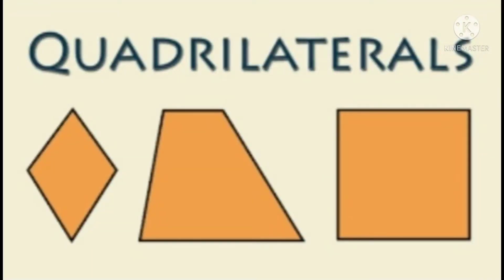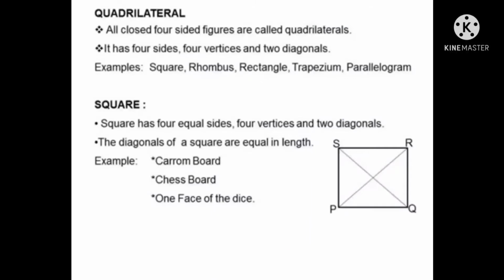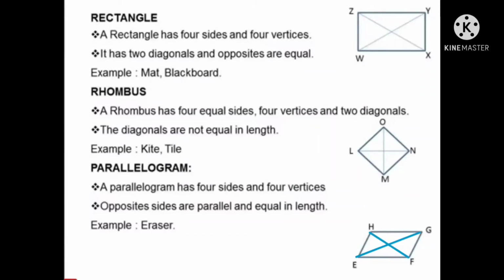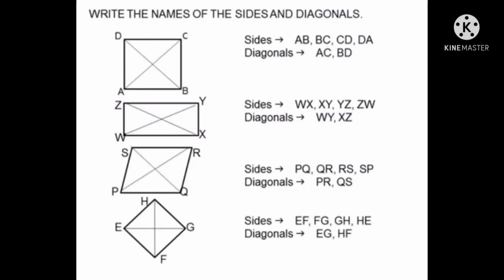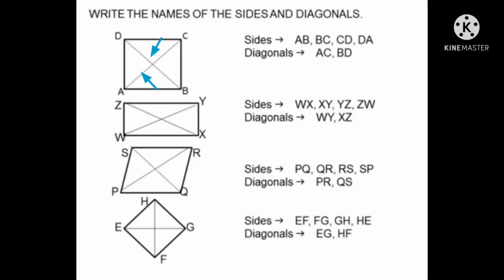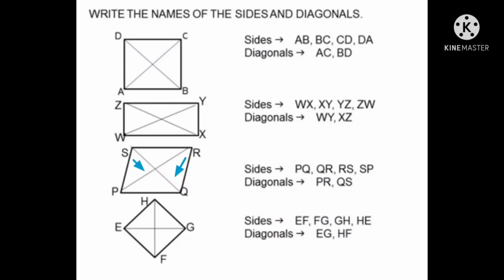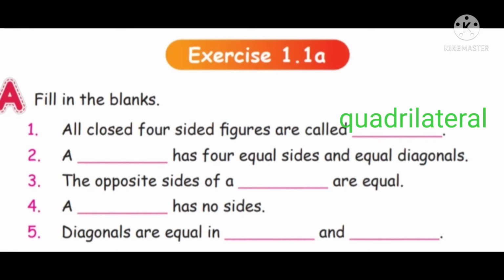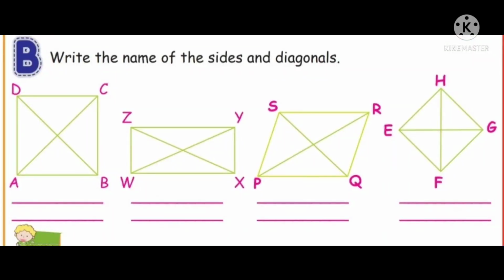Std 4 | Sub maths | unit. 1 Geometry- Quadrilateral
What is quadrilateral
Example of quadrilateral
Find sides and diagonal
Book exercise